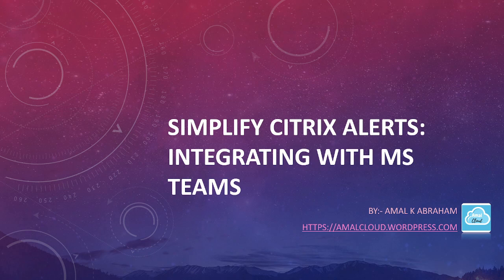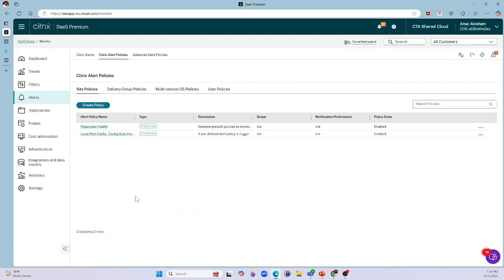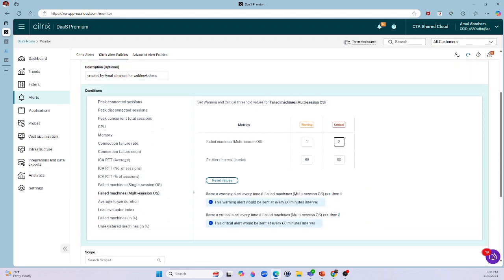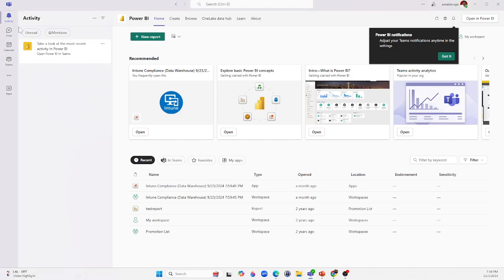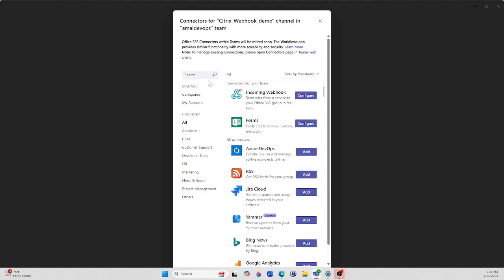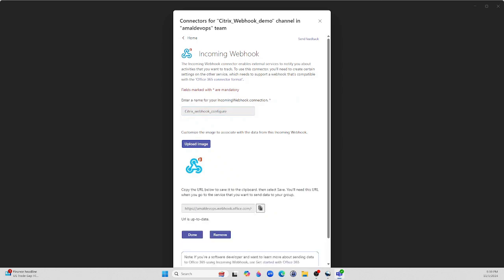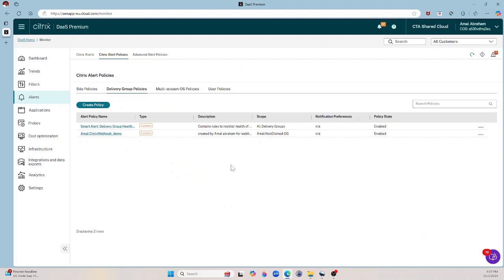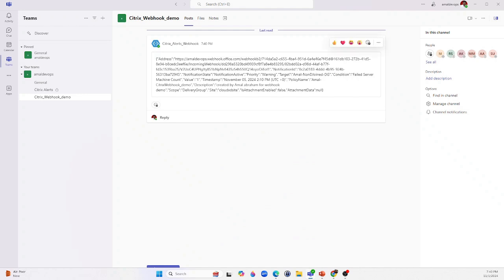Real-Time Citrix Alerts in Microsoft Teams via Webhook: A Webhook Guide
In this video, we explore how to integrate Citrix alerts with Microsoft Teams using webhooks. You’ll learn step-by-step how to set up webhooks to ensure real-time notifications from Citrix are delivered directly to your Teams channels. This integration helps streamline your workflow, ensuring your team stays informed and can respond promptly to critical alerts. Whether you’re an IT professional or a system administrator, this guide will simplify the process and enhance your team’s efficiency.